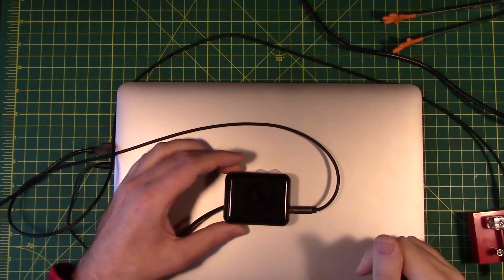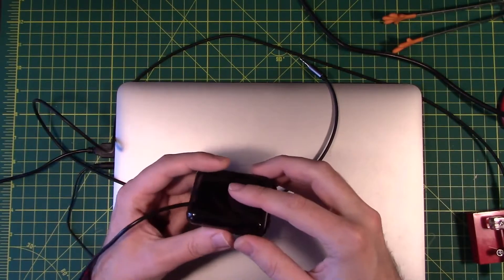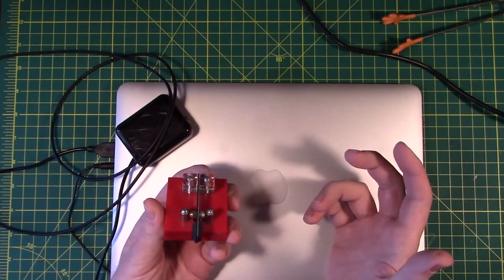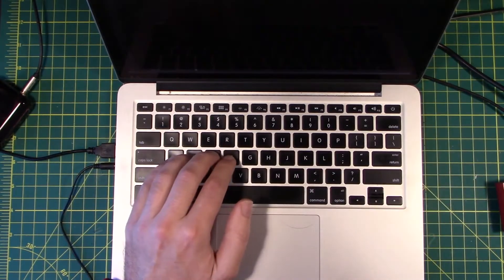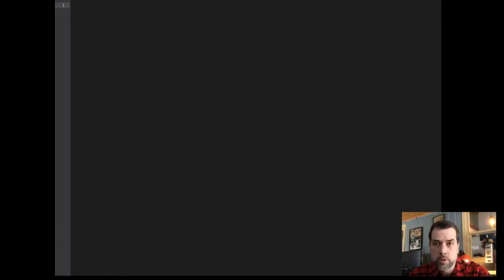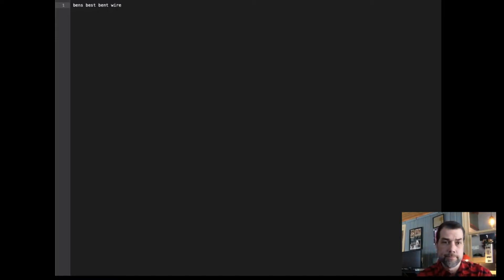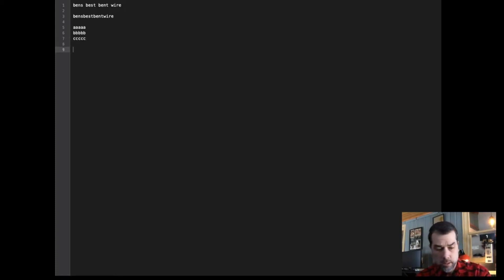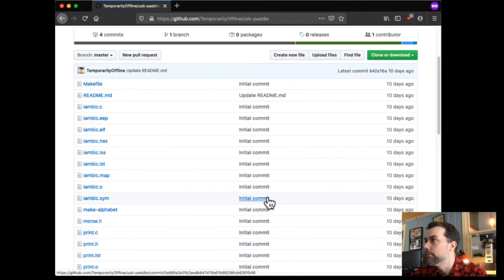#34 How to Type on your Computer with a Morse Code USB Keyboard Adapter Pt 1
This is a pretty sweet little setup that lets you "type" on your computer using your morse paddle.  Very straight forward to build/setup/use.  Just wish it had a "space" feature.